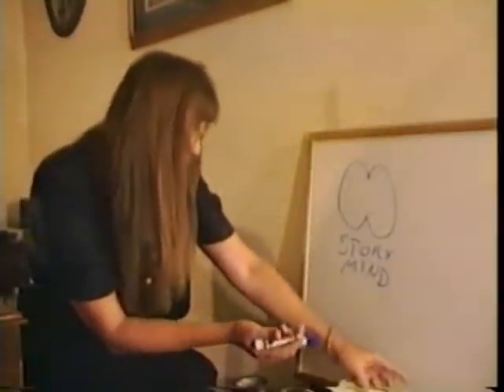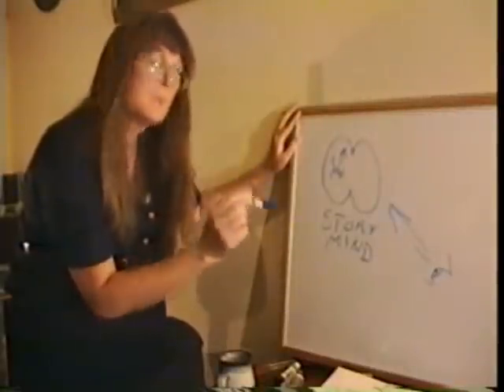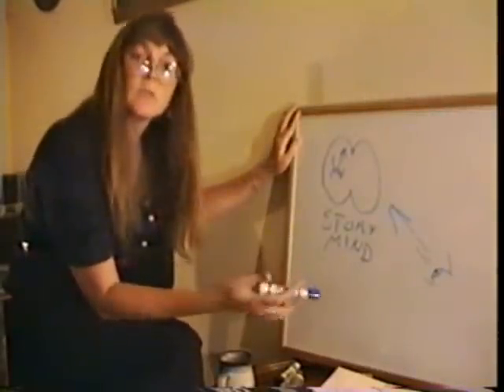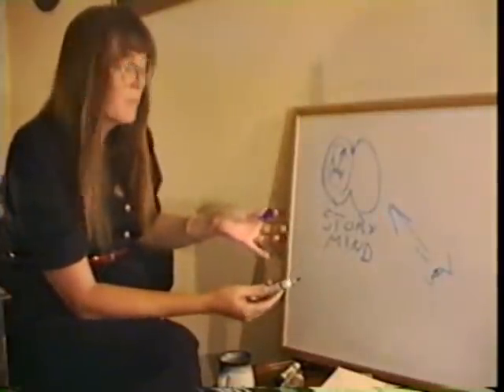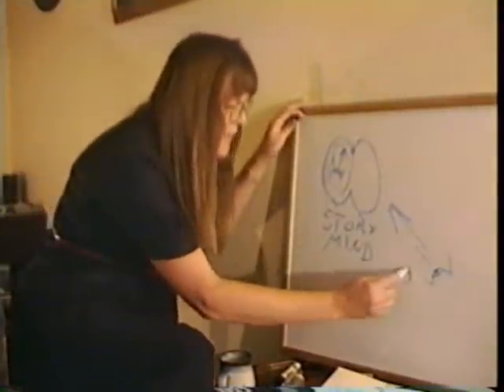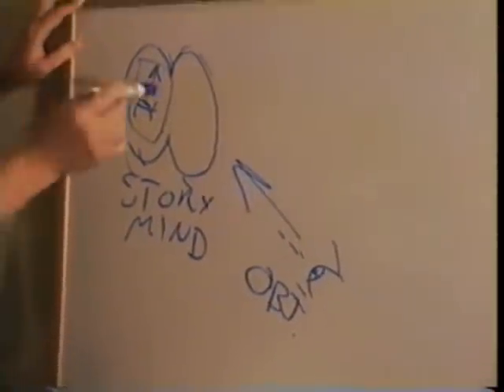Objective & Subjective Characters | Dramatica Story Structure Theory - Part 21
Objective characters fulfill dramatic functions.  Subjective characters represent points of view.  Some characters do only one of those jobs, others do both.  Find out how to apply these traits to the characters in your novel or screenplay.